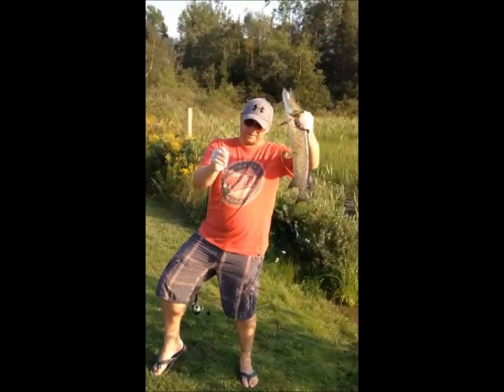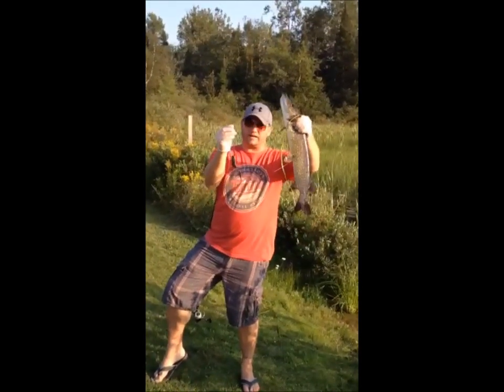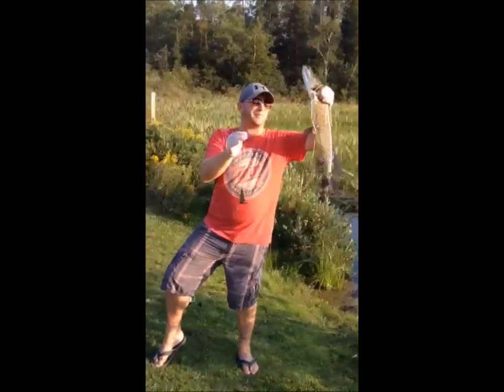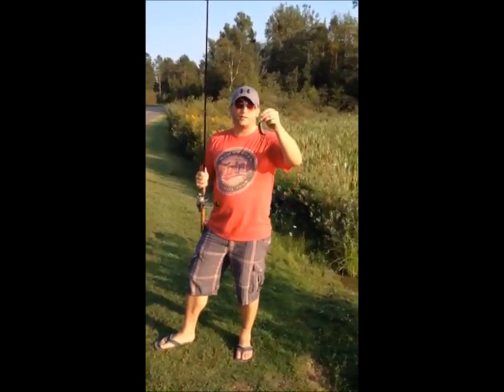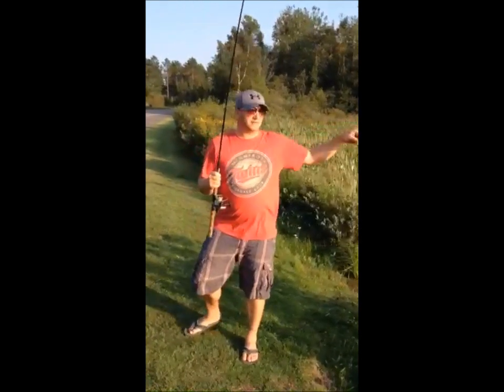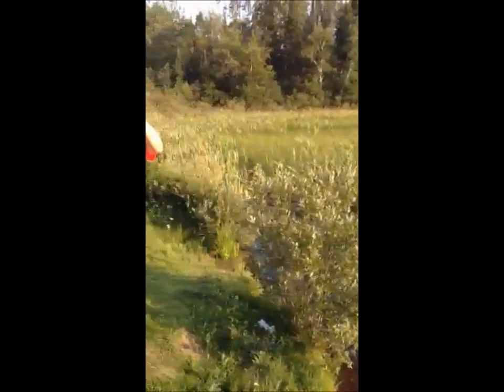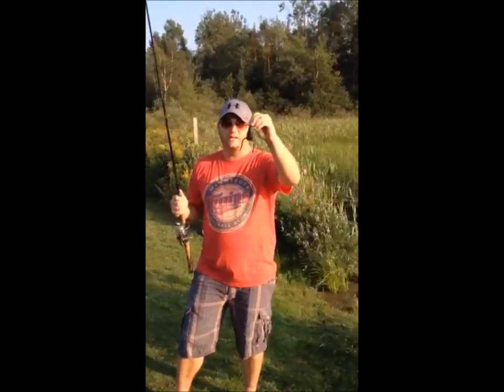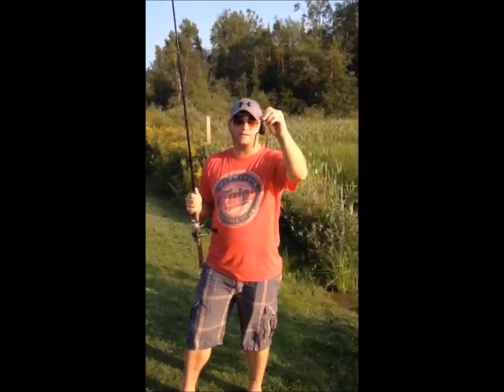Nice Fat Pike on a Bart from Clatterbrat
Caught this Pike while shore fishing...Cruising the back roads and casting a bit from time to time and was surprised to see a Pike and not a bass...Thanks for the great baits Skip I will put them to good use and be ordering more in the future...